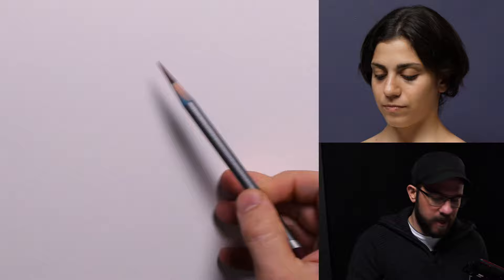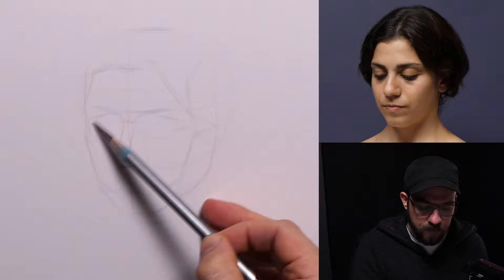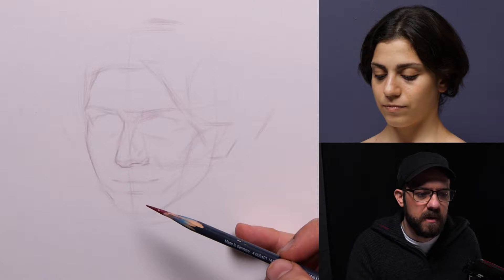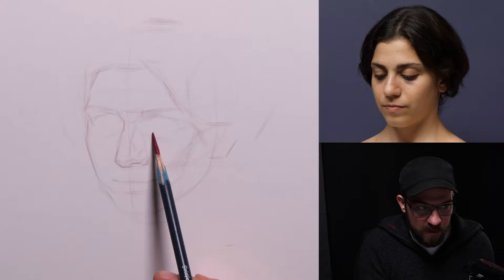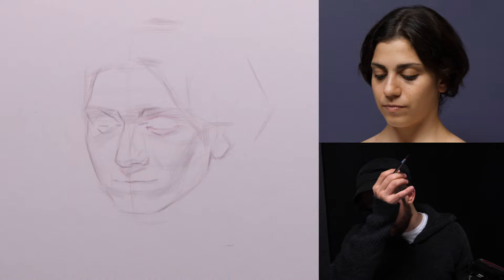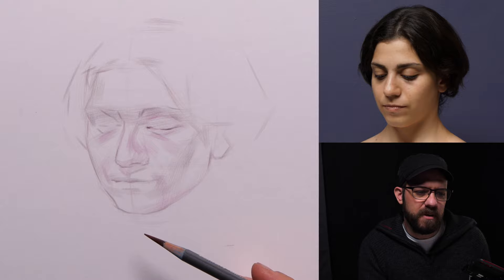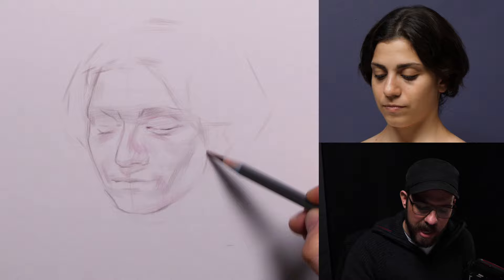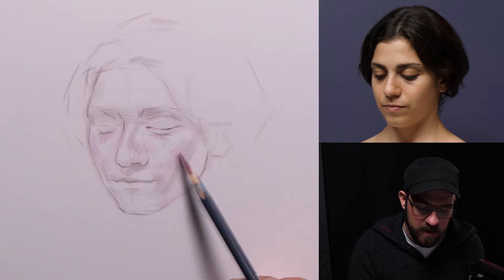Live Sketch Ep. 11